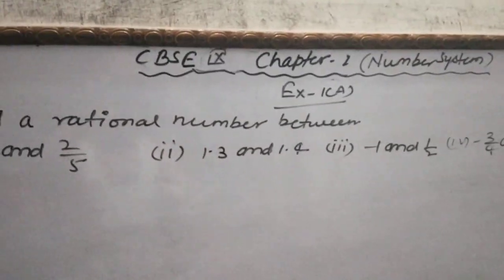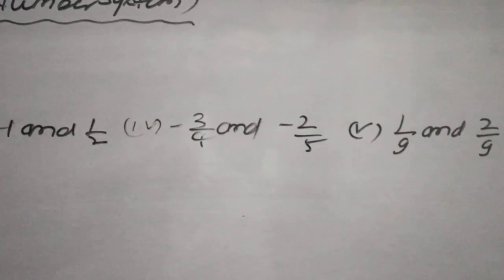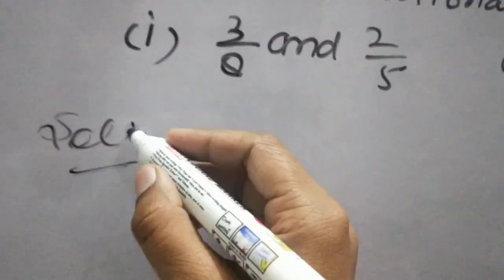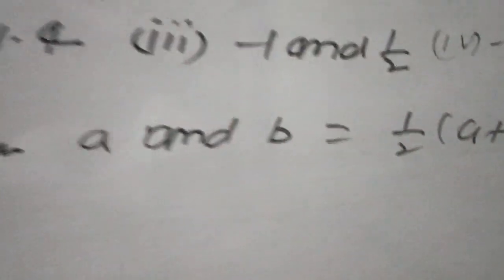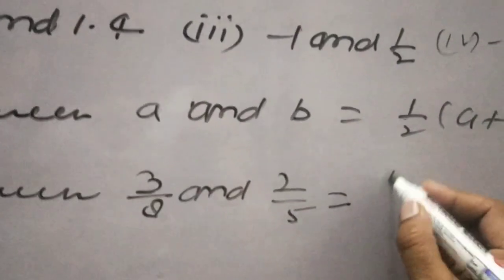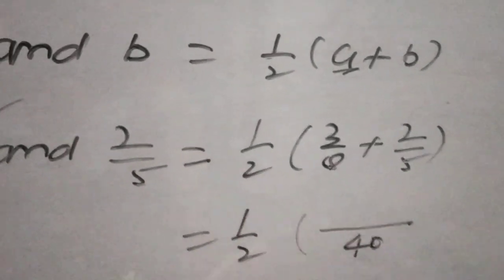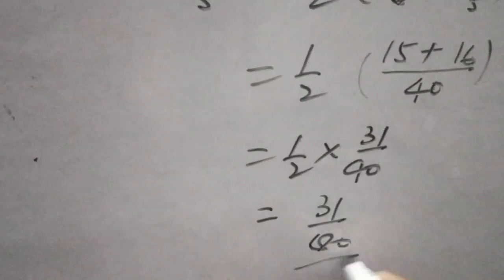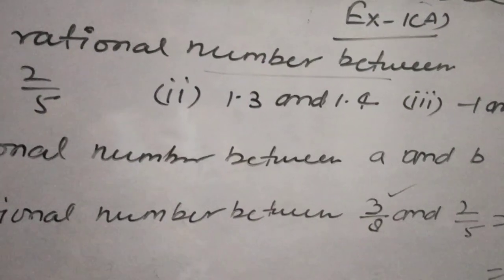Cbse IX Ex-1A Number System By Vinay Sir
J. P. Education Academy Ghj Online Classes